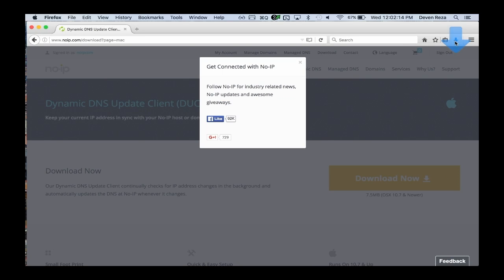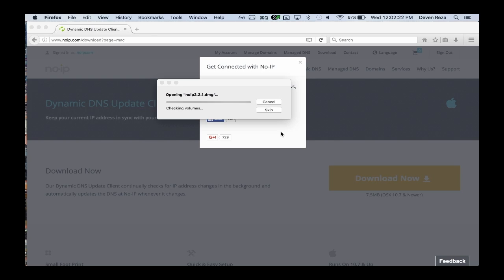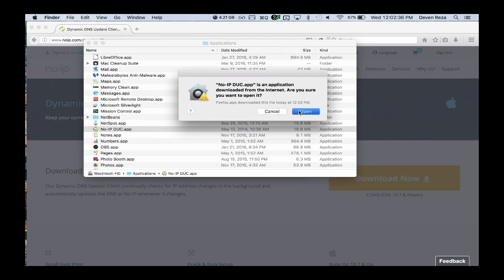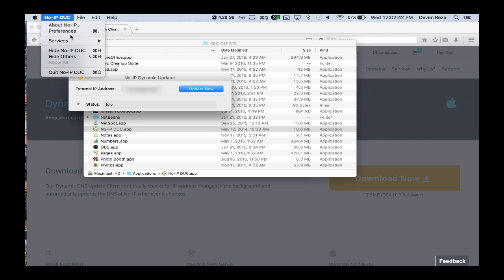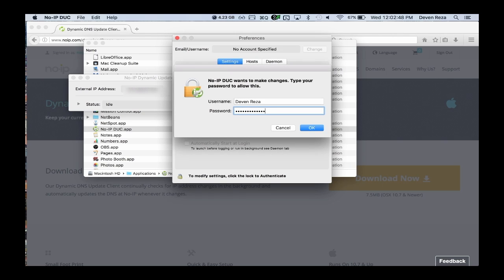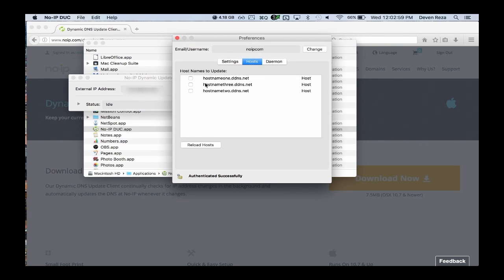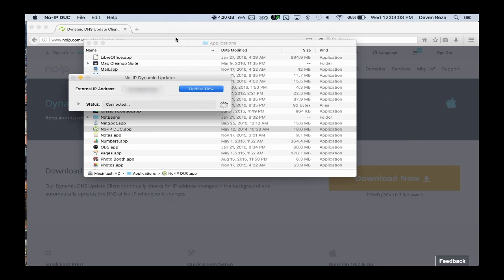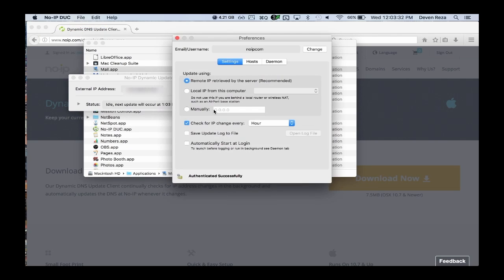How to Download and Configure the No-IP Dynamic Update Client on Mac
Want to learn how to download and configure the Dynamic Update Client for Mac?